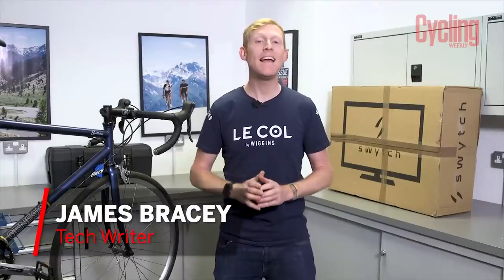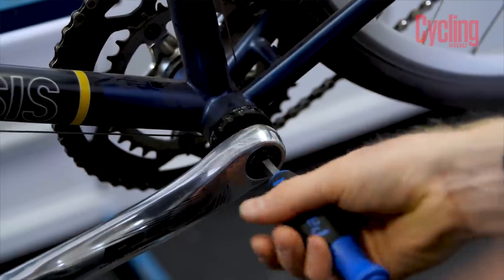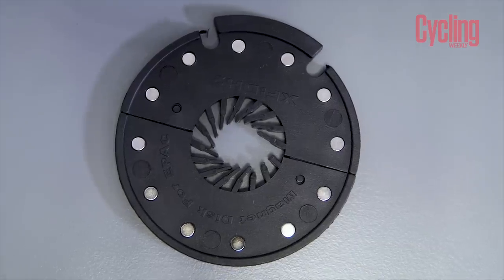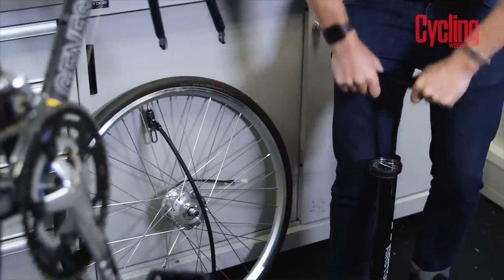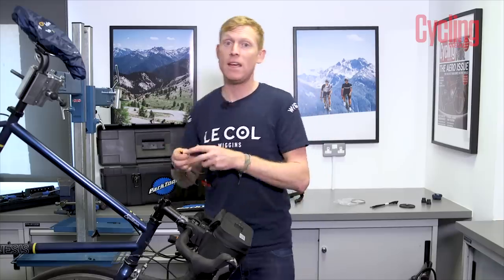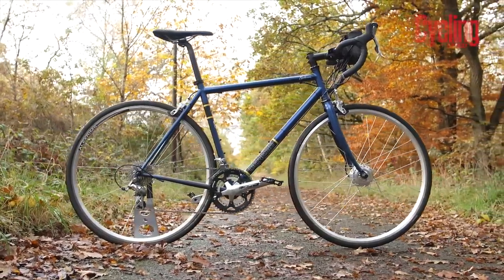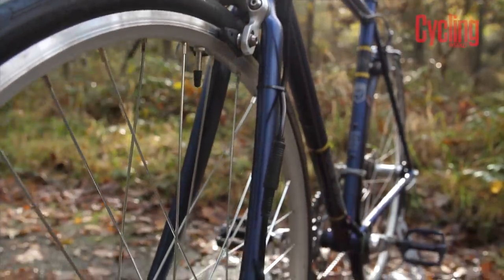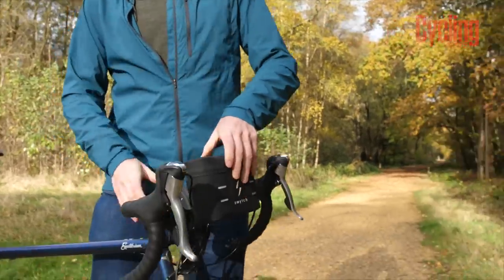E-Bike DIY | How to Convert Your Bike to E-Power? | Cycling Weekly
While e-bikes are still pretty expensive, here is a way, how to give your bike some e-power with conversion kut.